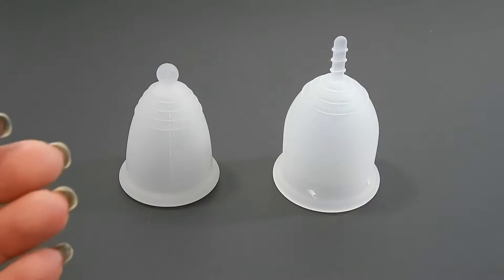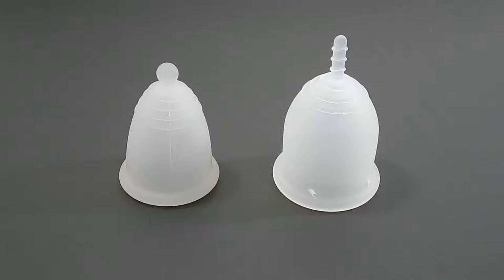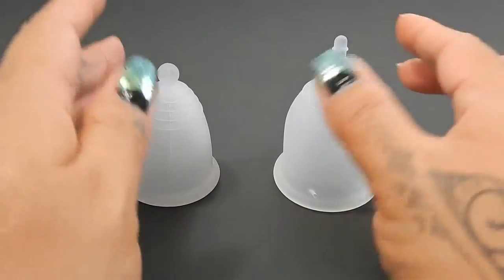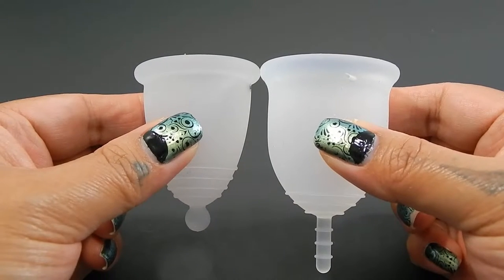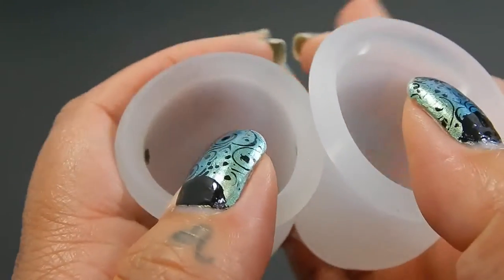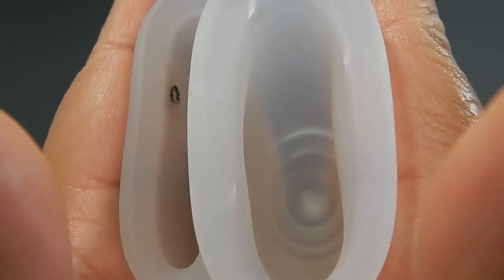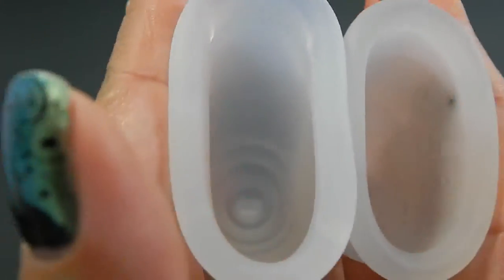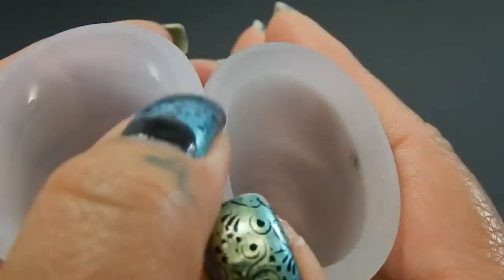MeLuna Classic Med vs Lena Cup Sensitive Lg "Squish Test" - Menstrual Cups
A "squish" comparison between the MeLuna Classic MEDIUM and the Lena Cup Sensitive LARGE - Menstrual Cups.